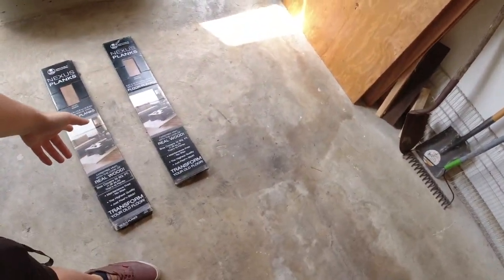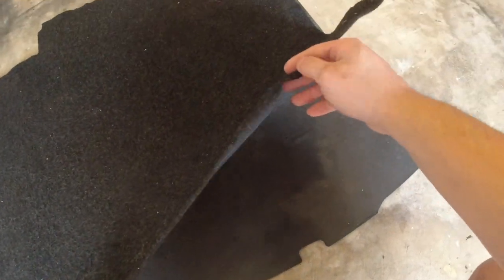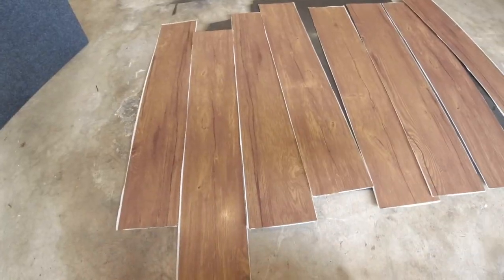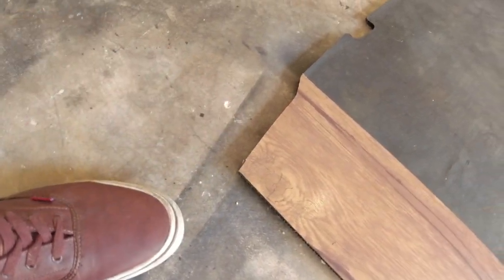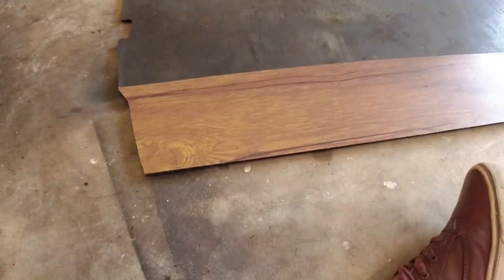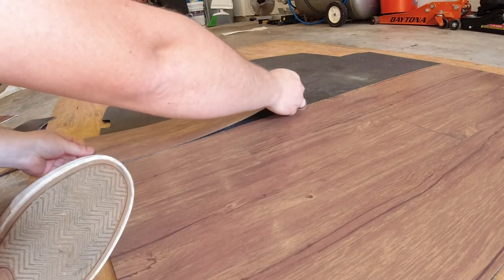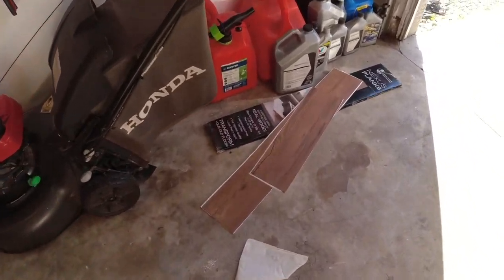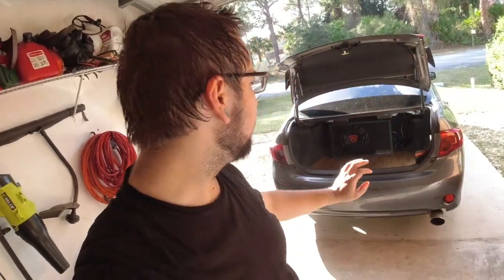Corolla Gets “WOOD” Trunk for ONLY $20!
- Link for flooring

**UPDATED LINKS**
Camera Gear I use: